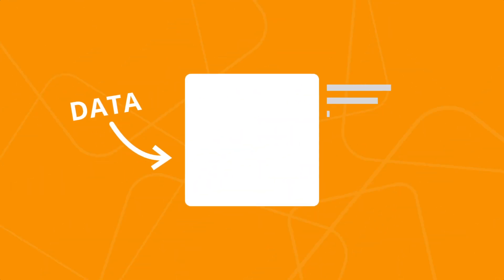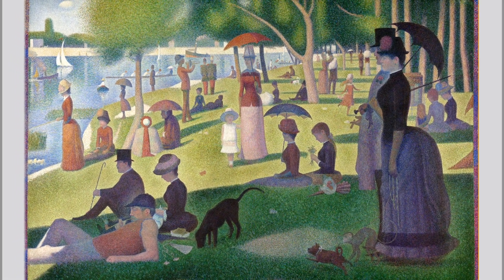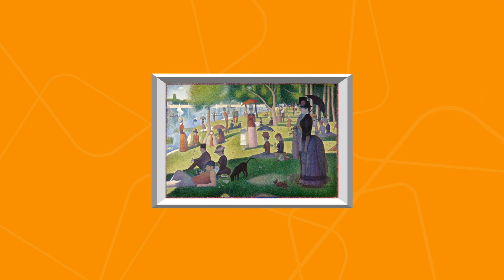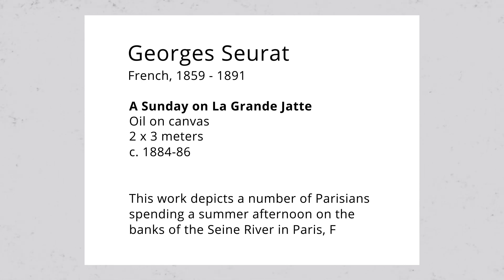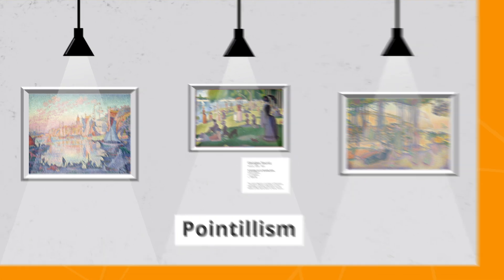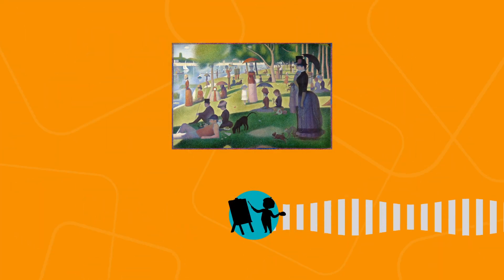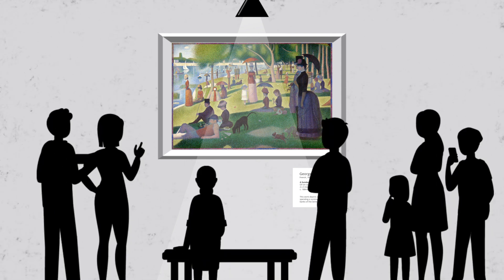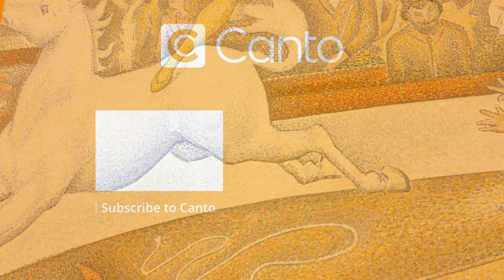What is metadata (and why does it matter)?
What is metadata, exactly? We’ve got you covered with a simple, straightforward metadata definition.

Metadata is all of the information that goes with your digital files — like tags, keywords, locations, authors, dates, and copyright information. Image metadata can also include what’s depicted in the image, color hex codes, or any other relevant information your team might collect and store.

0:00 What is metadata?
0:33 A file without metadata
1:17 Descriptive metadata
1:49 Structural metadata
2:27 Administrative metadata
3:18 Data Pointillism